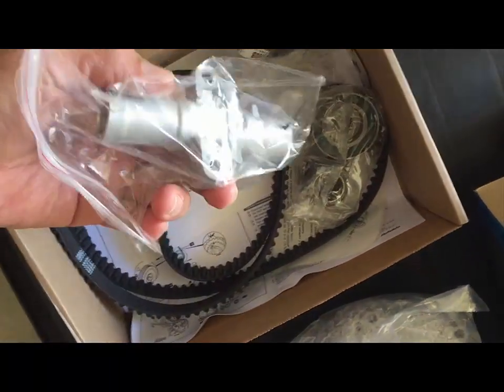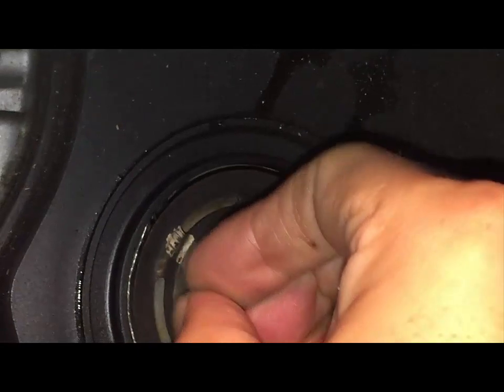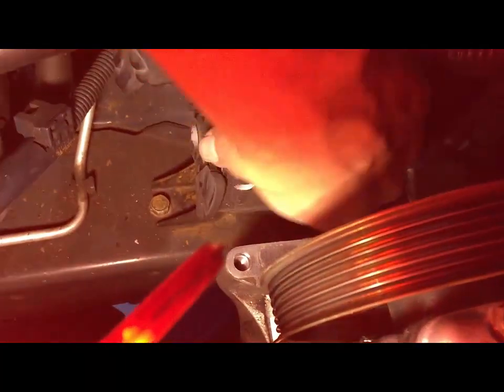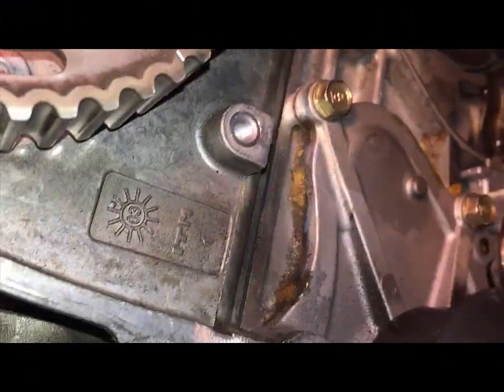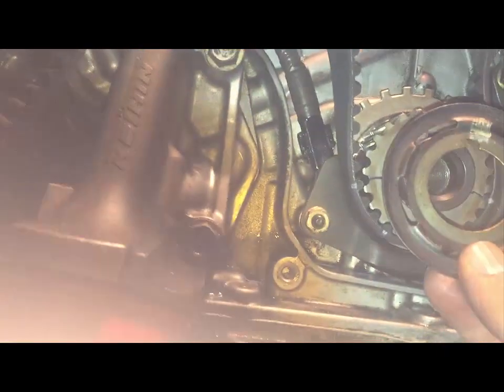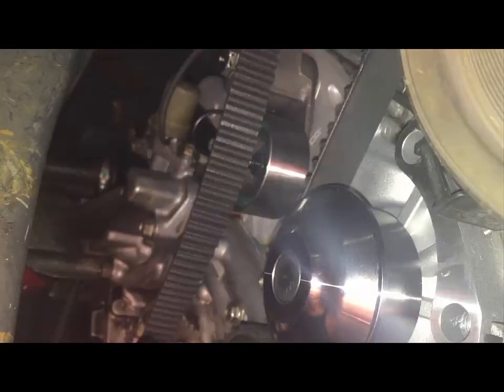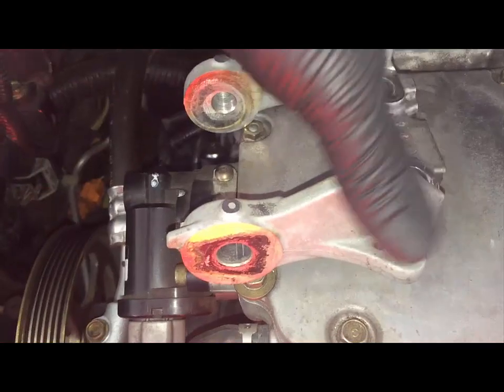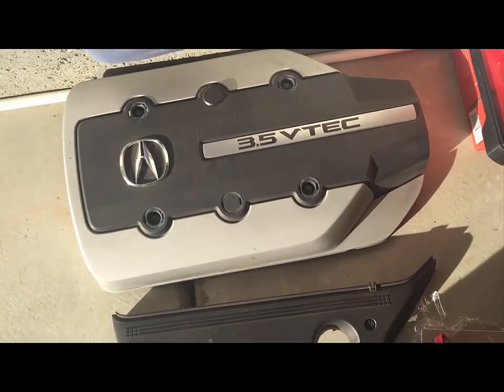Acura MDX 2003 Timing Belt & Water Pump remove/Install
My do-it-yourself video capture of Timing Belt and Water pump removal and installation